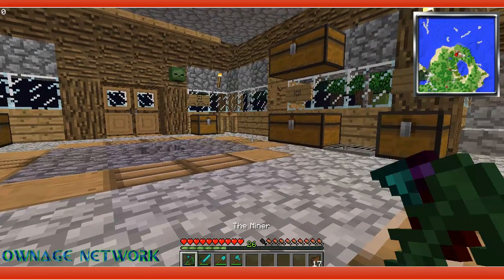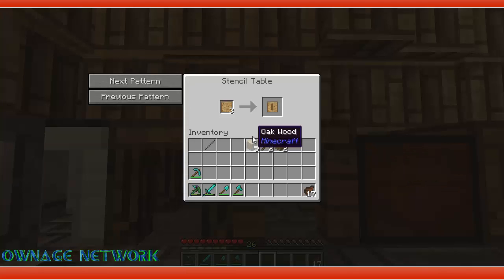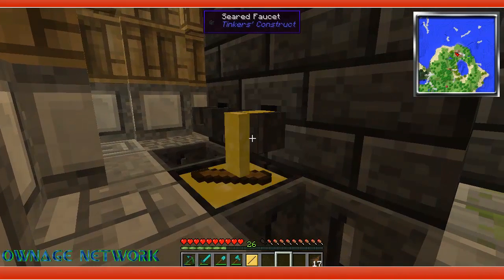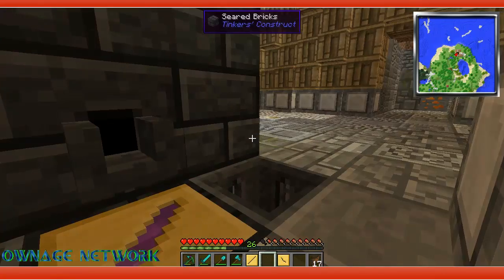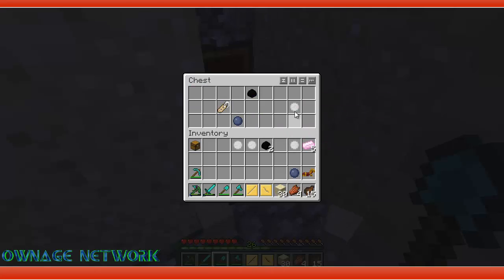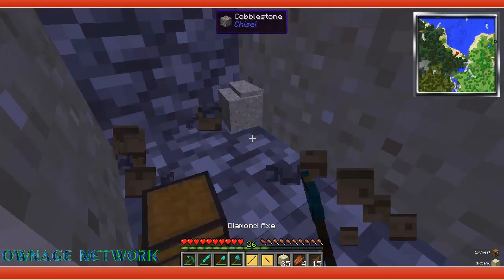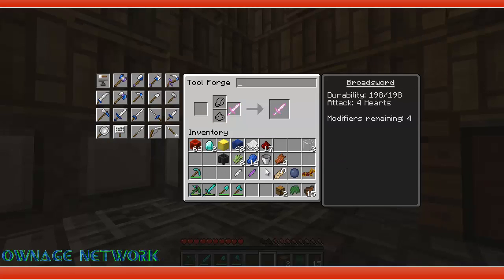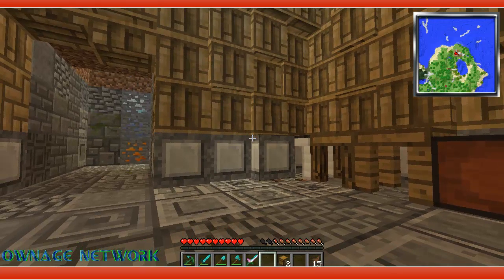Minecraft: CUSTOME SWORD - Attack of the B-Team - Ep 14 (HD)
Welcome to Attack of the B-Team, making Custom Swords!!! Yep that's right CUSTOM SWORDS!!! The process is basically like making a Custom Pickaxe but your using different casting plates, same materials, well it's up to you what you make.

You do have a Material and You book that you get when you first start a new world, that book will tell you all you need to know on what kind of materials you need to make different weapons and tools. Today, I show you how to make a Custom Sword.